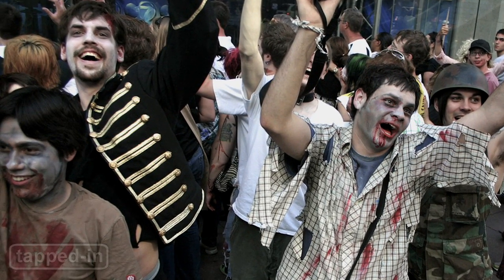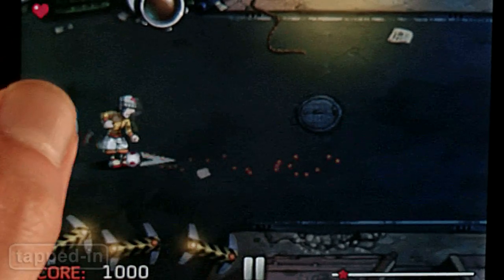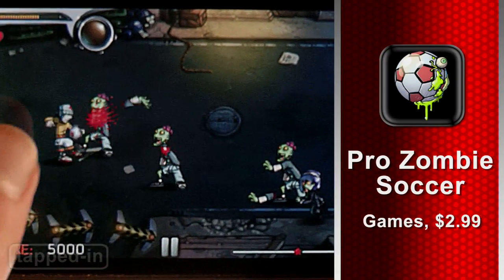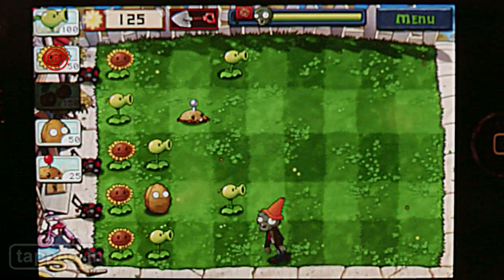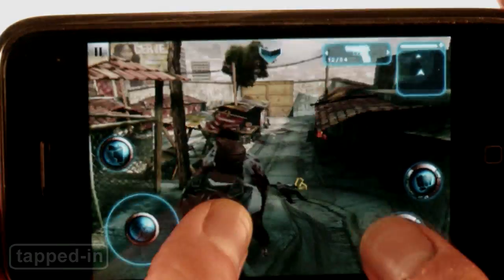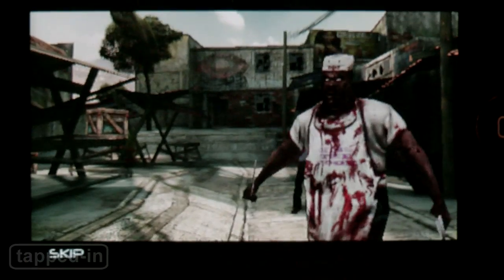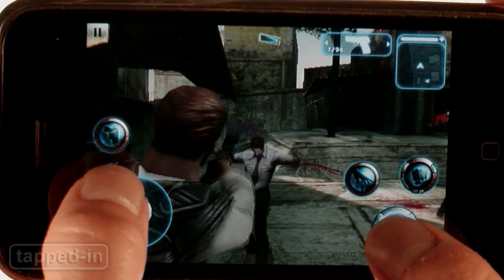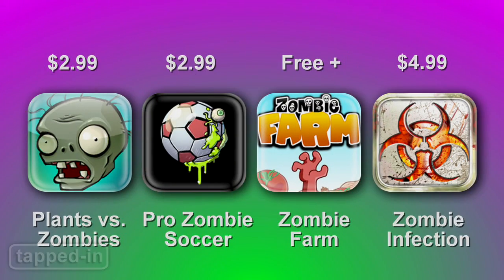Tapped-In: Bring on the Zombies!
4 killer zombie apps for the iPhone